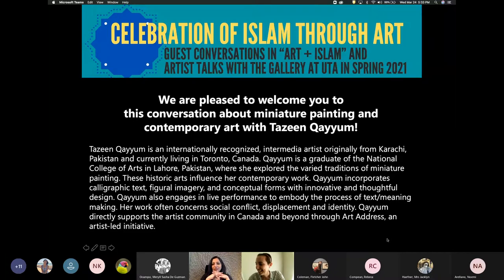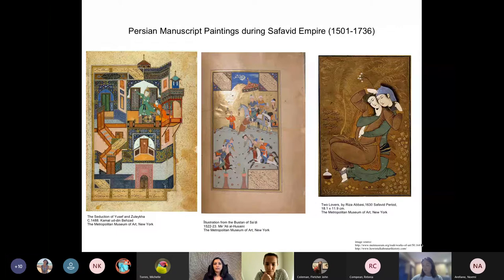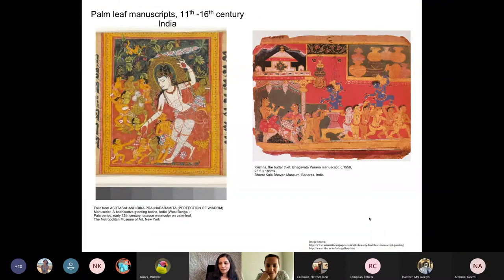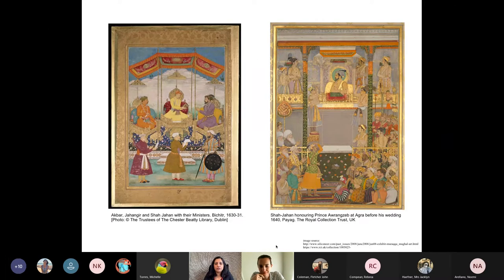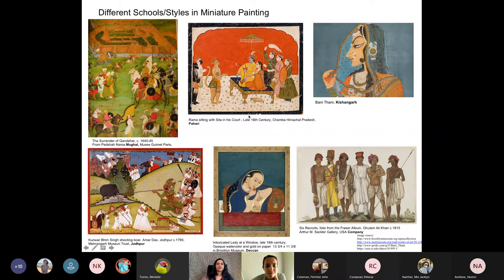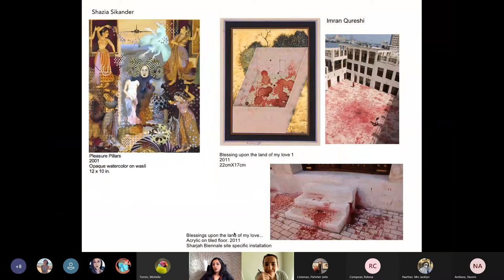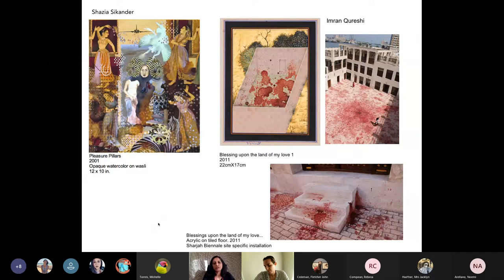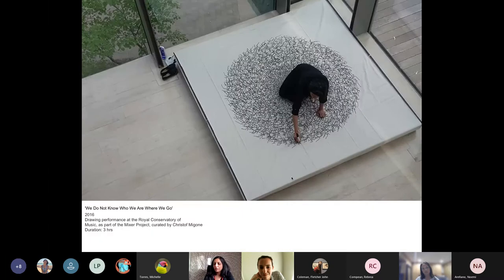Tazeen Qayyum on "miniature painting" and contemporary art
Internationally-recognized artist Tazeen Qayyum joined the UTA Celebration of Islam through Art virtual event series on March 24, 2021.